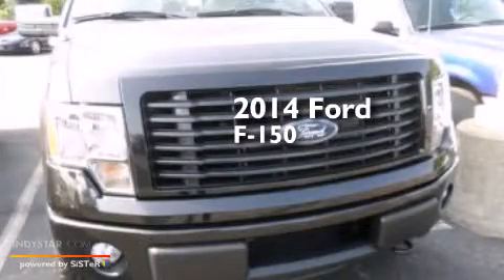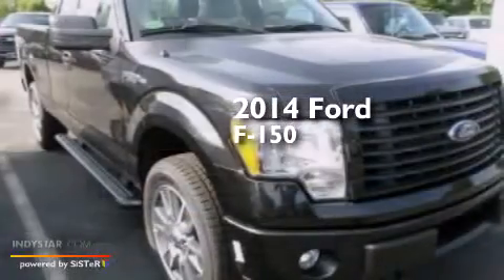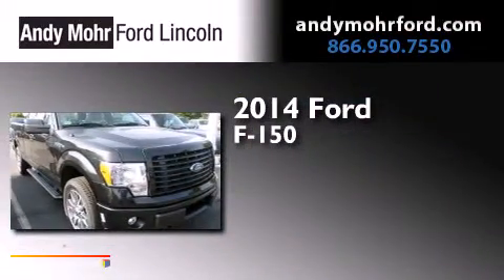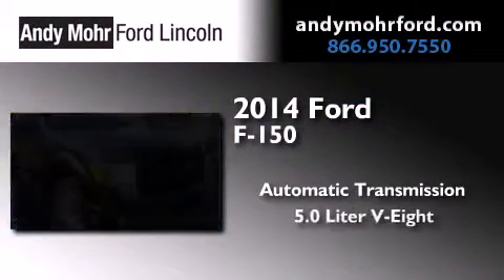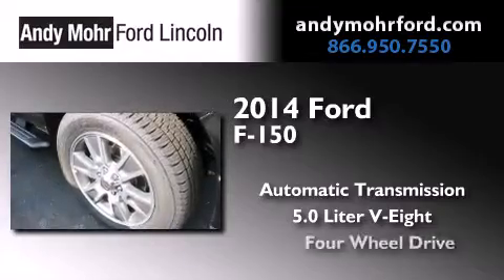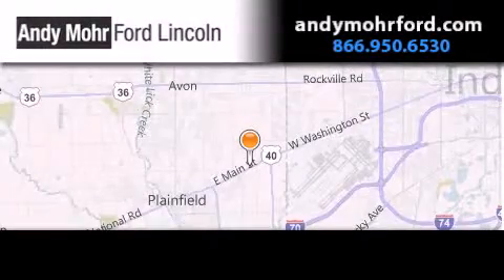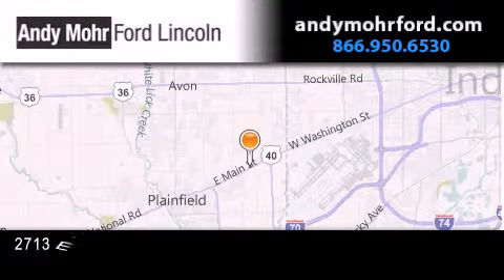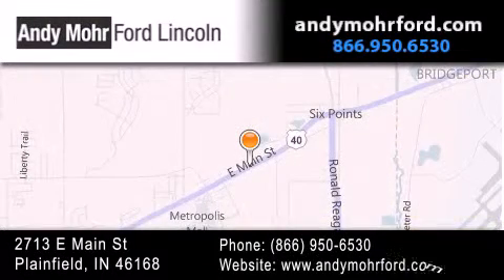2014 Ford F150 Plainfield IN 46168 T19718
We've been honored to serve the Plainfield IN area , we promise that your experience at our dealership will exceed your expectations ! Year : 2014 Make : Ford Model : F150 Engine : 5.0L V8 32V MPFI DOHC Trans . : 6-Speed Automatic Exterior : Black Interior : Black Stock : T19718 Andy Mohr Ford Lincoln 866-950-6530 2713 E. Main Street Plainfield , IN 46168